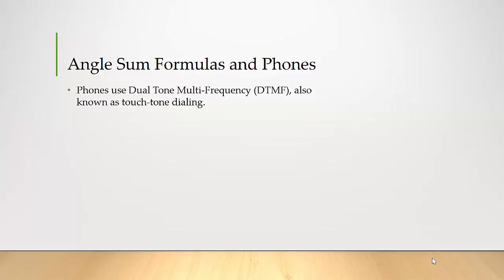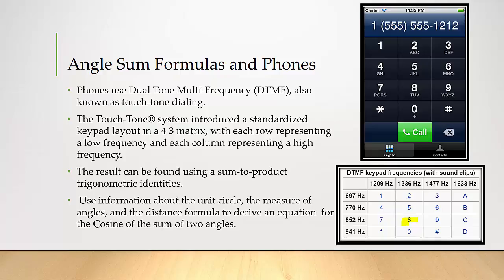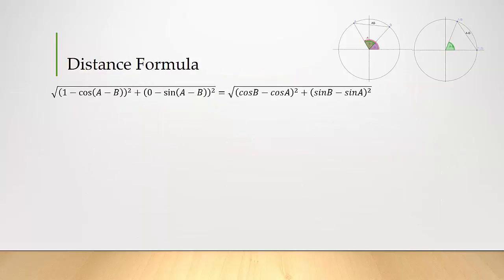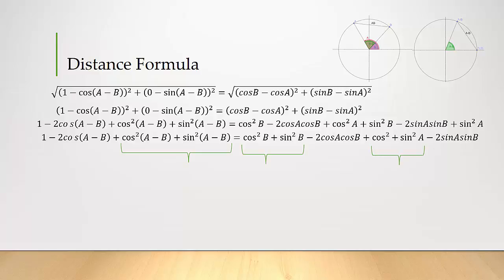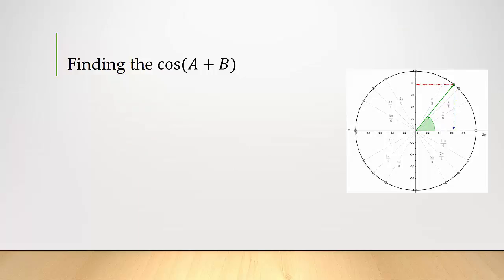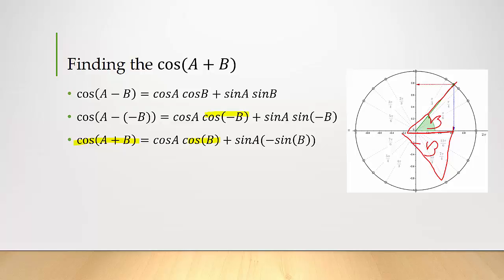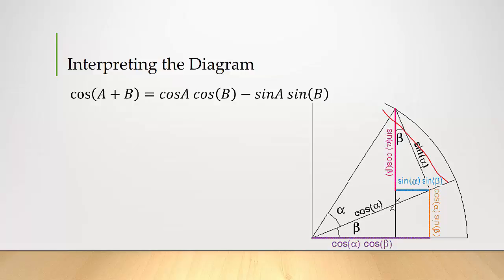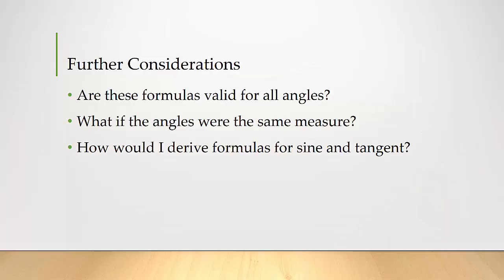Challenge Problem: Angle Sum Formula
Deriving the angle sum formula for the cosine of two angles A and B, using this information to interpret graphs and consider other trig formulas

Table of Contents:

00:00 - Challenge Problem: Deriving the Angle Sum Formula
00:09 - Angle Sum Formulas and Phones
00:49 - Presentation Paused
01:43 - Using the Unit Circle to Visualize the Problem
02:40 - Distance Formula
05:05 - Finding the cos⁡(𝐴+𝐵)
06:48 - Interpreting the Diagram
08:45 - Further Considerations
09:31 - Supported by
09:39 - End of presentation